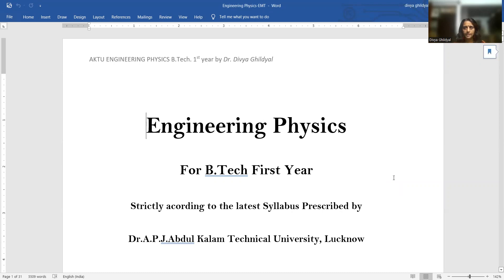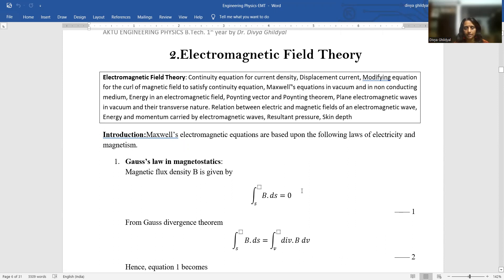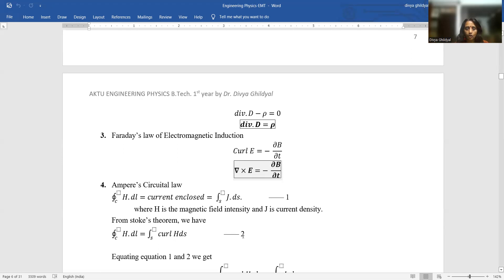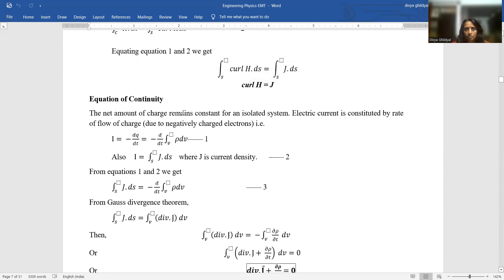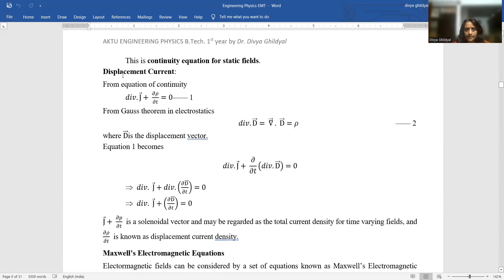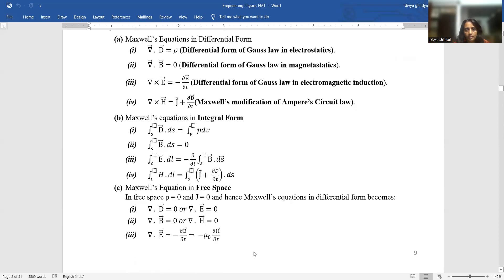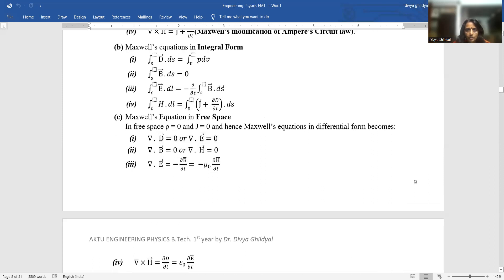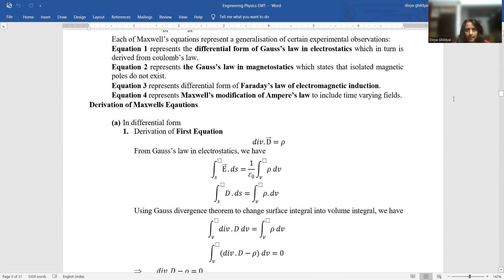AKTU Electromagnetic Field Theory Part 1